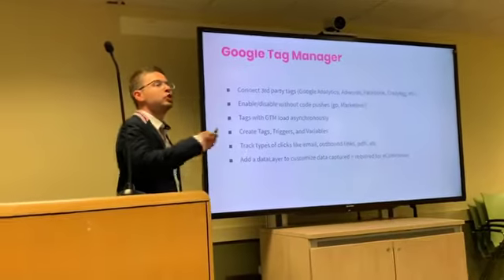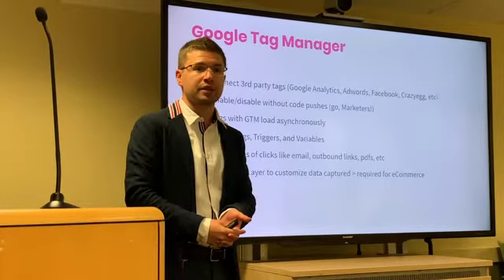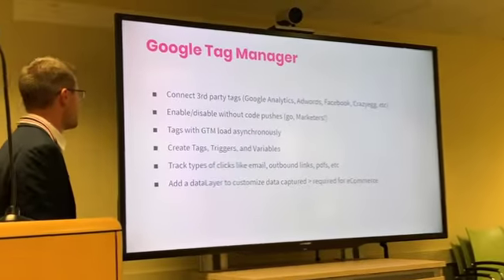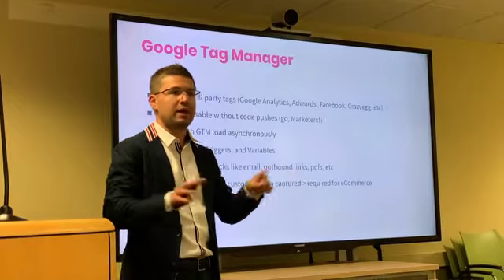What is Google Tag Manager in 3 minutes